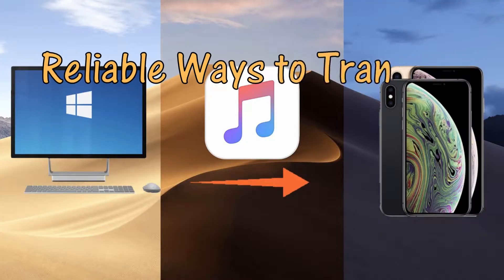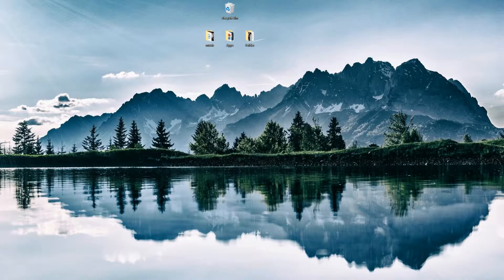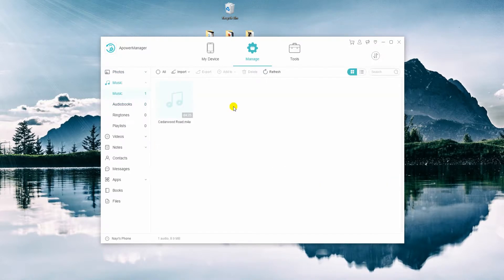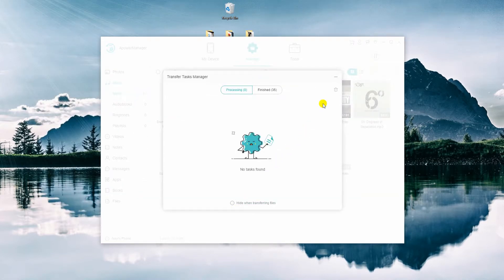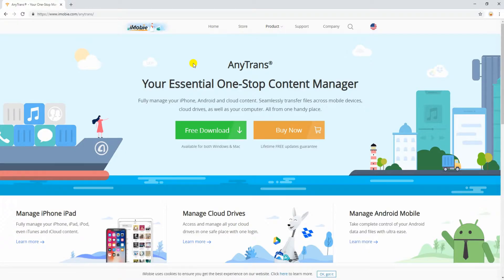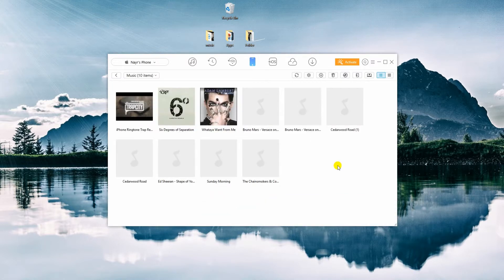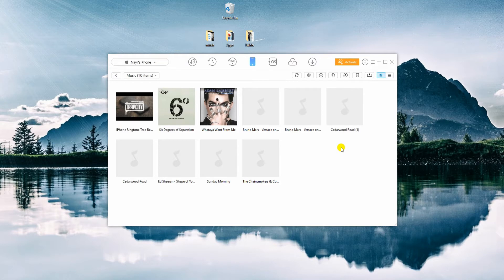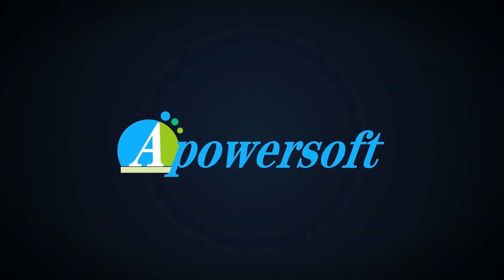Best Ways to Transfer Music from PC to iPhone XR/XS/XS Max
If you get a new iPhone XR/XS/XS Max, you may need to transfer music from PC to iPhone XR/XS/XS Max and enjoy listening to them on your new iDevice. This video introduces 2 practical ways to do it.